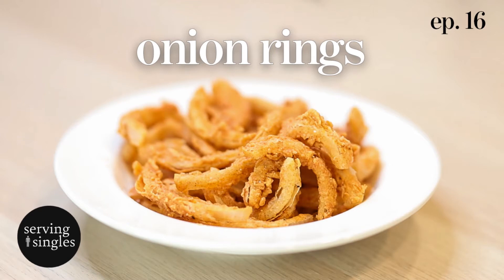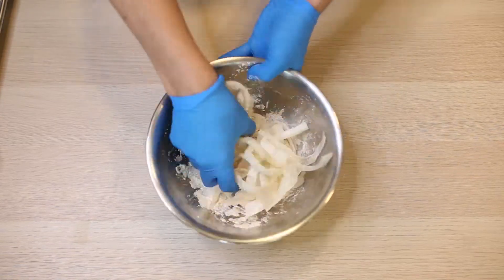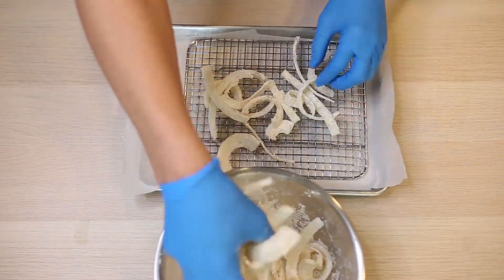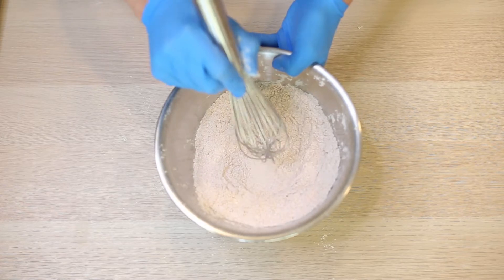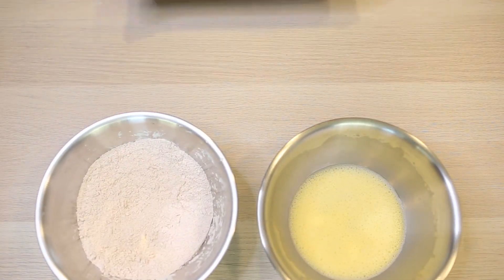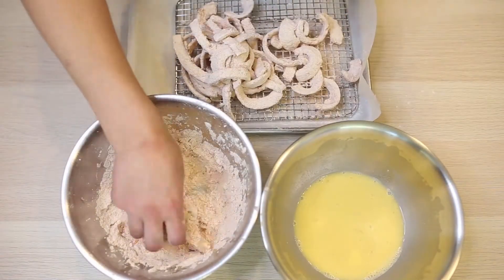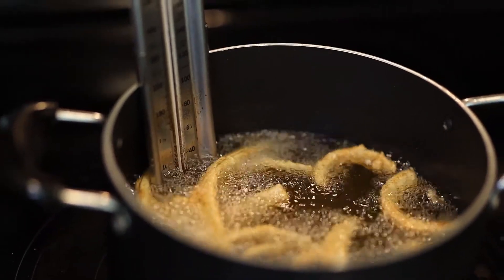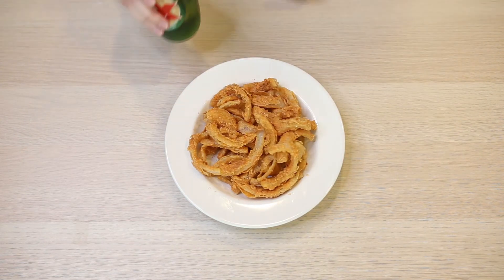Serving Singles - Onion Rings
Quick and easy onion rings.
1 3/4 Cup of A.P Flour (1/4 cup in beginning)
4 Tbsp Corn Starch (Rice Flour can be substituted)
2 Tbsp Paprika
1/4 Tsp Cayenne
1/2 Tsp Thyme
1/2 Tsp Black Pepper
1/4 Tsp White Pepper
1 Tsp Garlic Powder
1/2 Tsp Kosher Salt
Dash of Cumin
1 egg
3 oz Water
Enough Neutral oil for frying. I used Coconut oil, which is my preferred oil when deep frying vegetables.